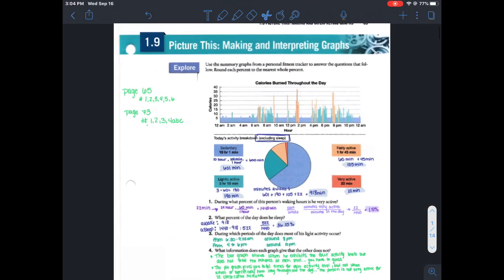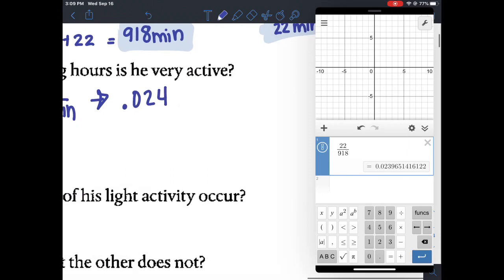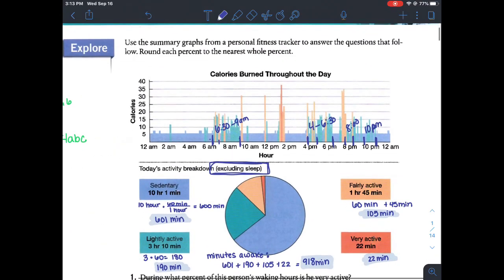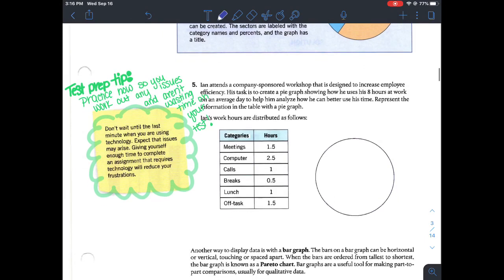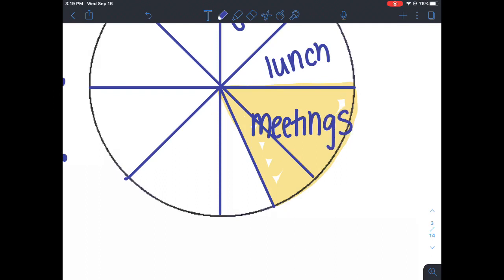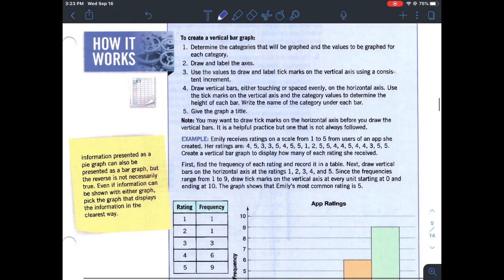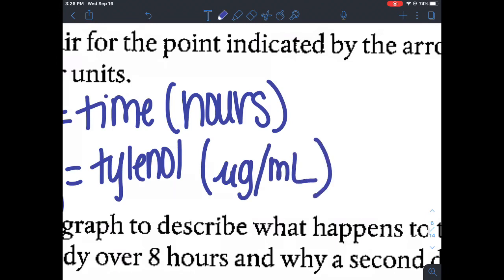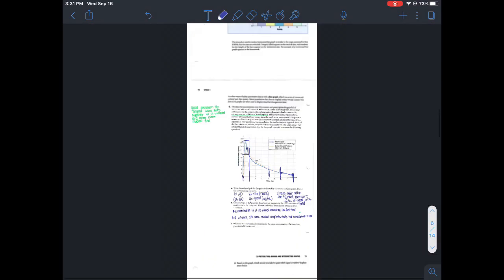1.9 interpreting graphs VIDEO